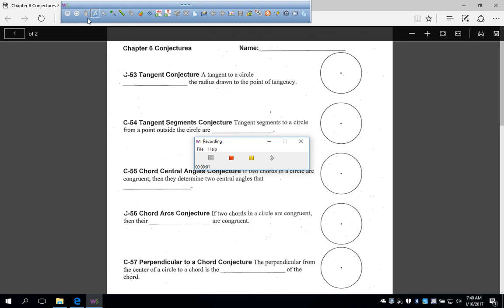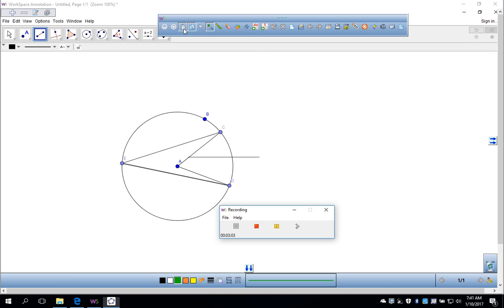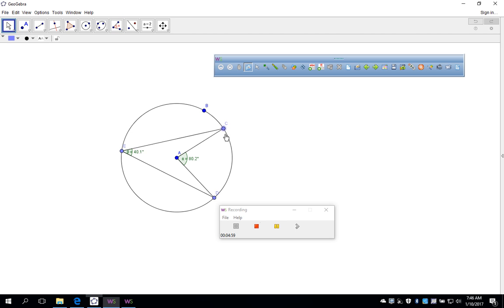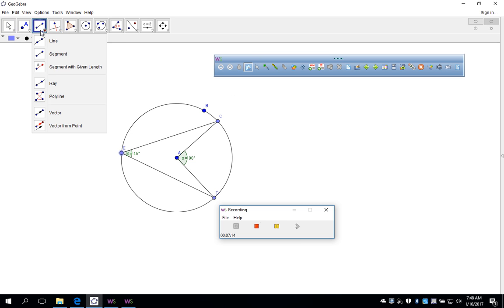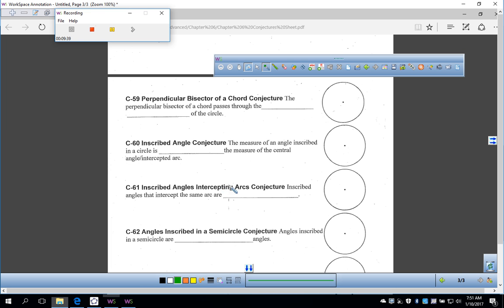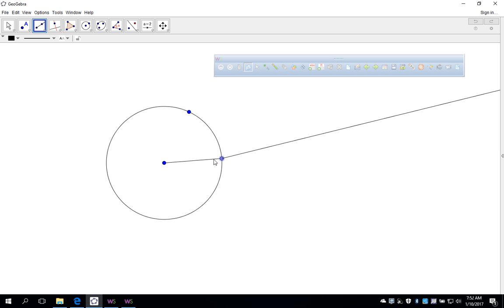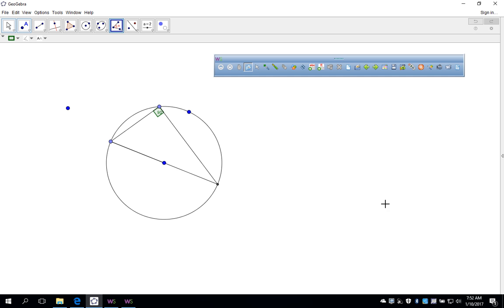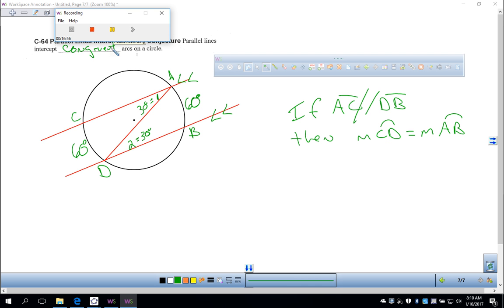6 3 arcs and angles